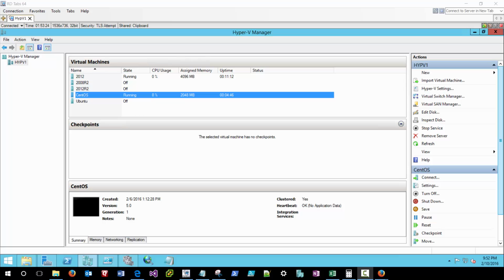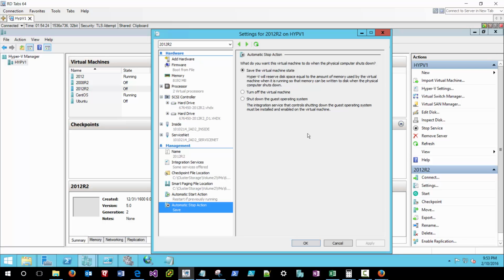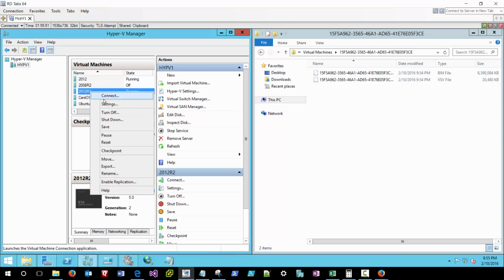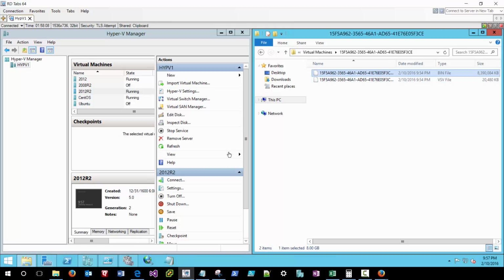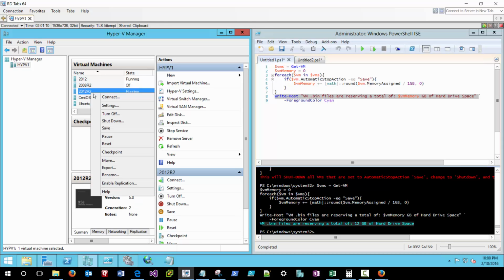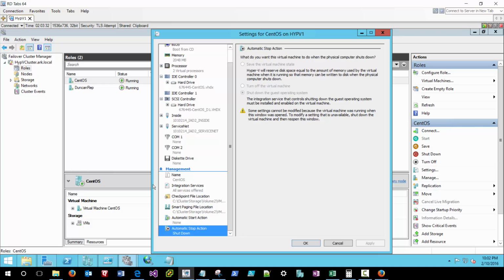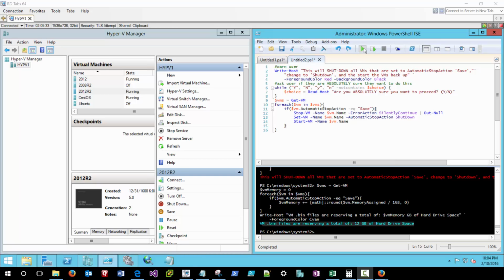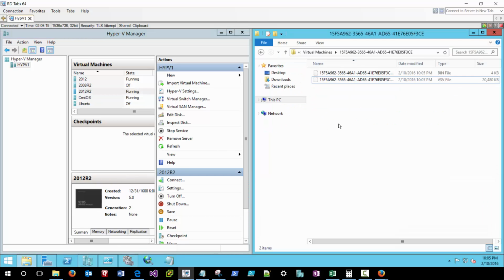Hyper-V VM BIN file and AutomaticStopAction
Hyper-V .bin file explained and a guide to how a VM's AutomaticStopAction affects .bin file usage and how disk usage is impacted as a result.